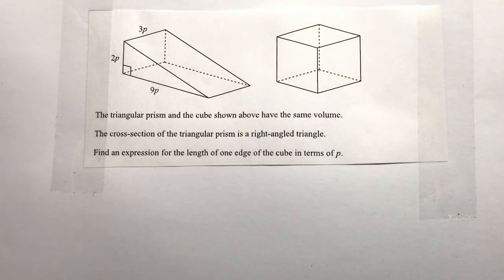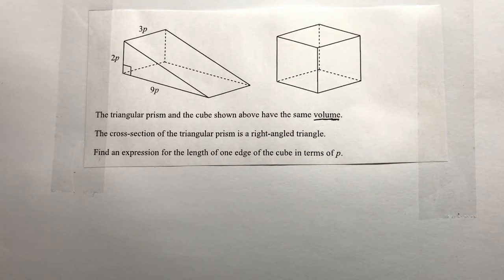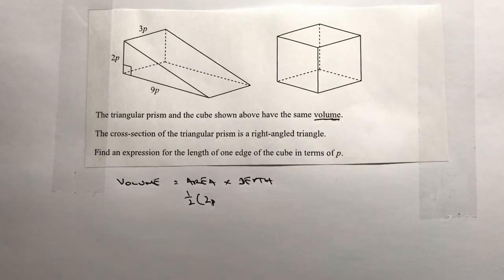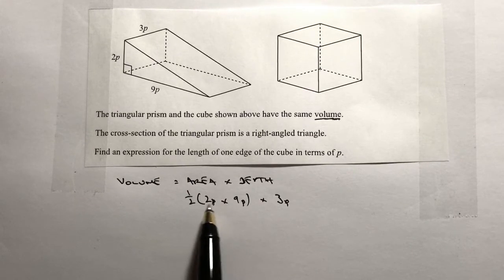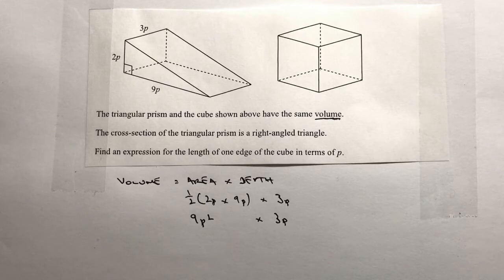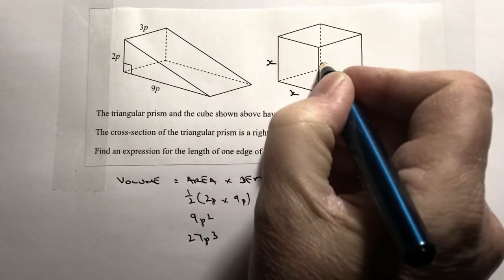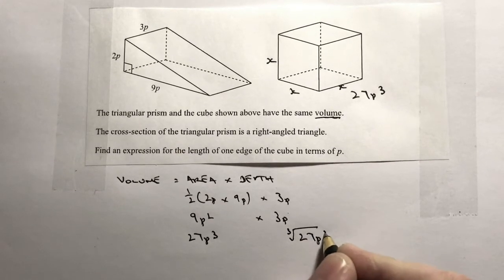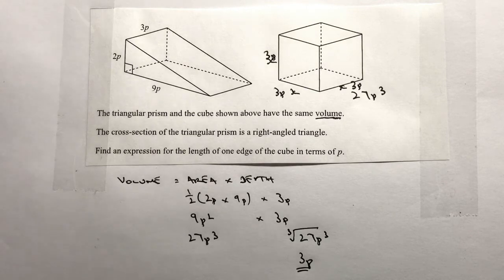Volume question with algebra - Level 4 GCSE maths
This video is all about volume and algebra and forms part of the playlist on algebra with shapes questions . I've also added to the playlist on GCSE higher revision.

The question is around level 4 GCSE and shows a triangular prism and a cube of the same volume.

The cross section of the triangular prism is a right angled triangle.

Find an expression for the length of one edge of the cube in terms of p.